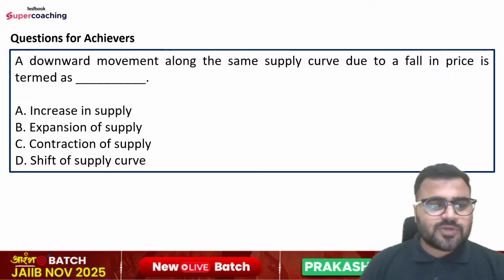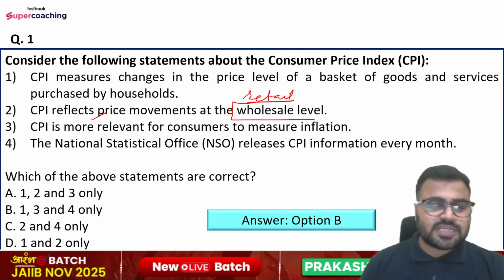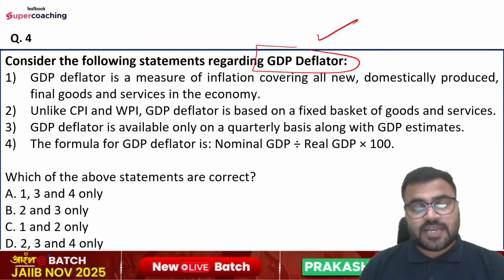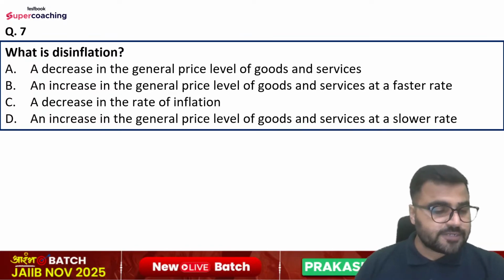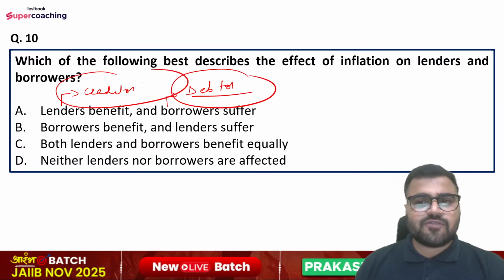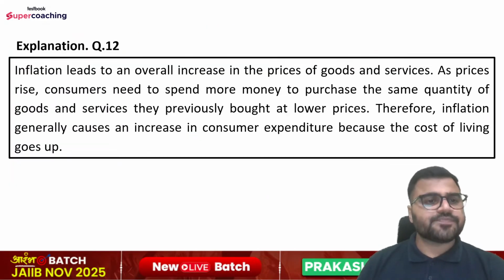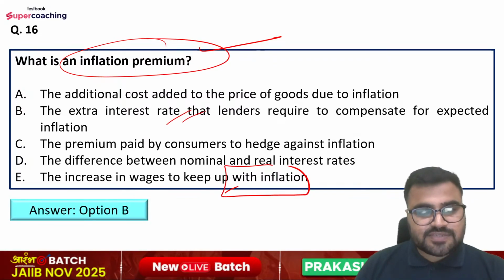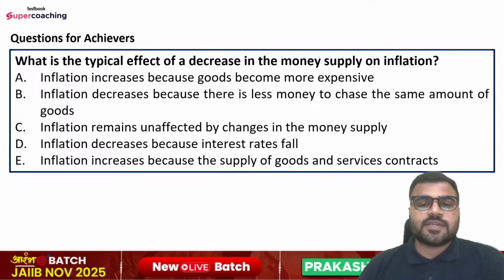JAIIB Exam Preparation 2025 | Top 100 MCQs for IE & IFS JAIIB 2025 Module B | Part 3 by Prakash Sir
📘 JAIIB Exam Preparation 2025 – Top 100 MCQs for IE & IFS (Module B)
In this session, Prakash Sir covers the most important 100 Multiple Choice Questions (MCQs) from Indian Economy & Indian Financial System (IE & IFS) – Module B. These MCQs are highly expected for JAIIB Nov 2025 exam and will strengthen your conceptual clarity & exam readiness.

🎯 In This Video, You’ll Learn:
✅ Top 100 most important MCQs from IE & IFS Module B
✅ Detailed explanations with concepts
✅ Previous year trend-based questions
✅ Exam-oriented approach for JAIIB 2025
✅ Smart tips to attempt maximum correct answers
✅ Strategy to cover IE & IFS Module B effectively